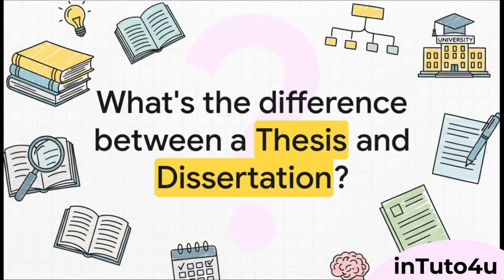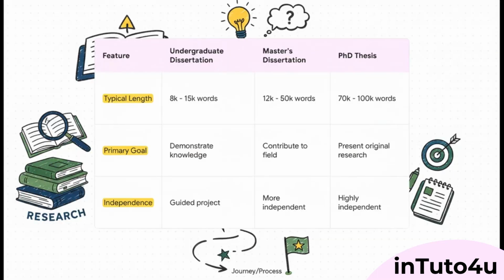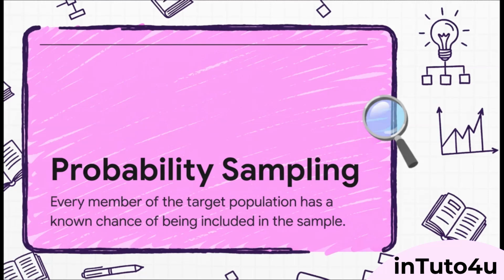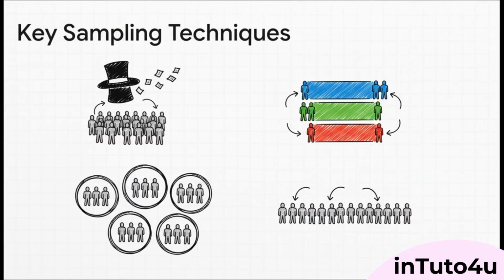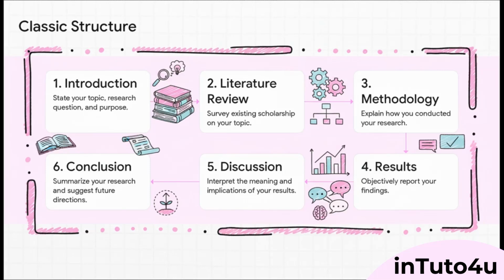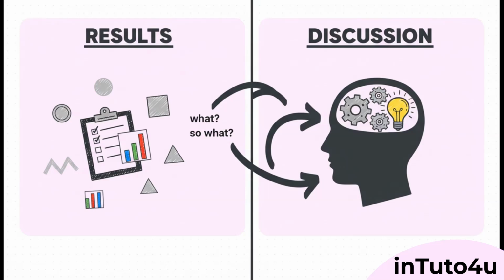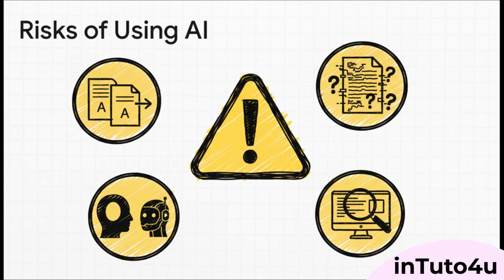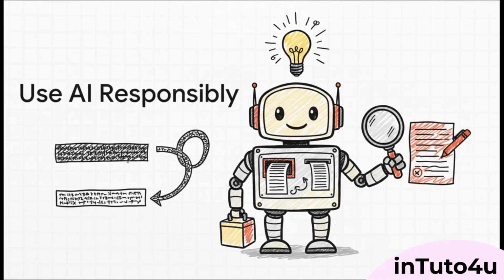What is the difference between Thesis and Dissertation| Step-by-Step Thesis Writing & Binding Guide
Writing a thesis can feel overwhelming but not anymore! 🎓 In this video, powered by Intuto4u, we take you through the complete process of transforming your blank page into a perfectly bound thesis.
Whether you’re a Bachelor’s, Master’s, or PhD student, this step-by-step guide will help you structure, format, and finalize your thesis with confidence. At Intuto4u, we specialize in helping students like you master thesis writing, research formatting, and academic presentation — all in one place.

 for free resources, templates, and AI tools that make your academic journey easier!

✨ In this video you’ll learn:
✅ How to start your thesis from scratch (chapter-by-chapter breakdown)
✅ Formatting styles (APA, MLA, Chicago) simplified
✅ Common writing mistakes to avoid
✅ How to design a professional cover page
✅ Final printing and binding process (like universities require)

This video is created for students, researchers, and academicians who want to improve their academic writing and thesis quality.

🌐 Visit Intuto4u for More Academic Support:

📚 Free AI-based academic writing tools
🧠 Thesis templates, citation guides, and research support
🎥 More videos on research, writing, and publication